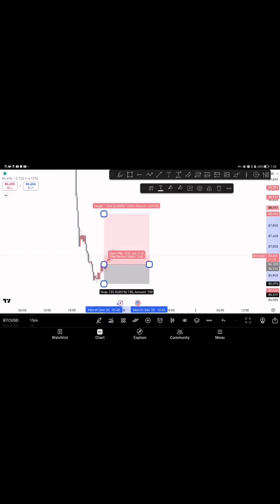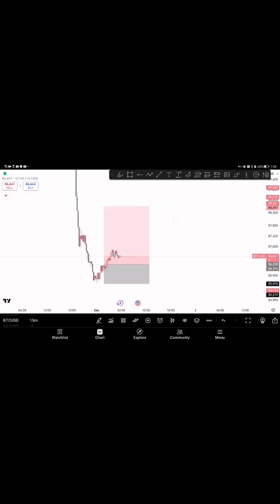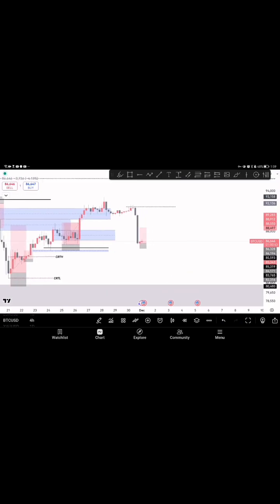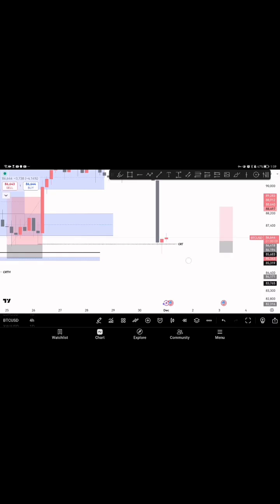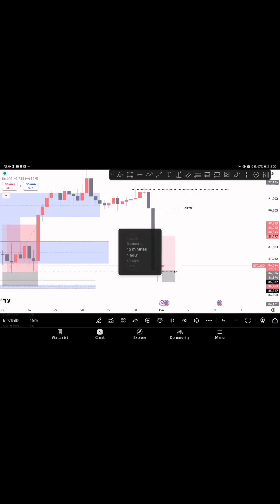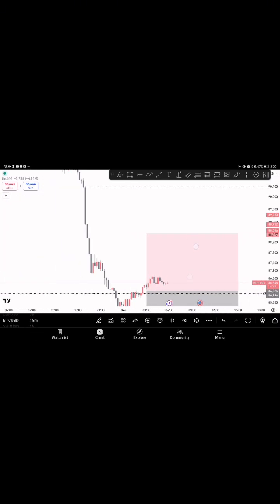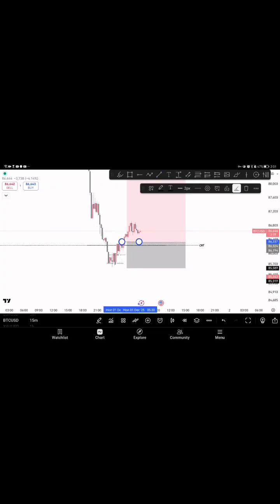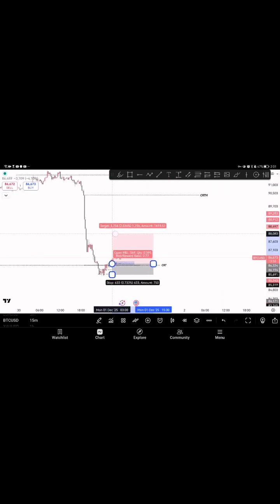FROM A BLOWN ACCOUNT TO $100000 :things are getting so better by the day and time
Hey guys trading feels amazing to me lately I am so grateful for how far I have come with this journey I am getting better by the day and I know there is more to come in my trading journey and career thank you all so much